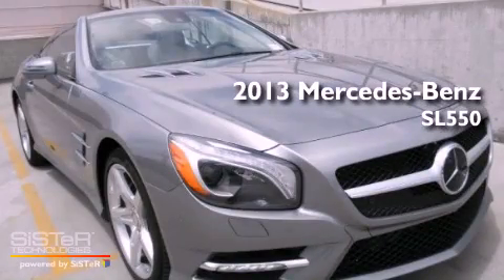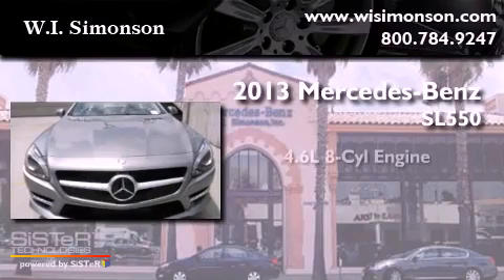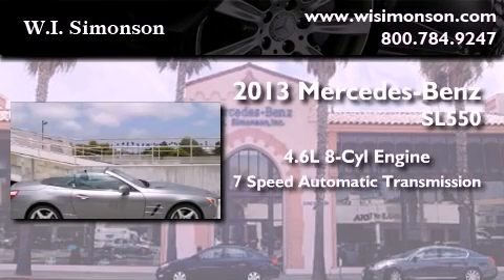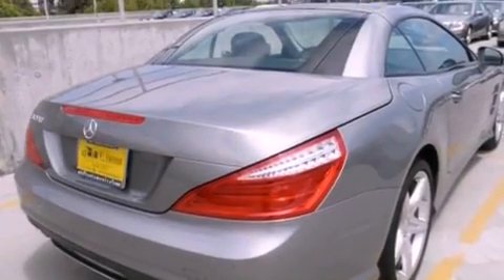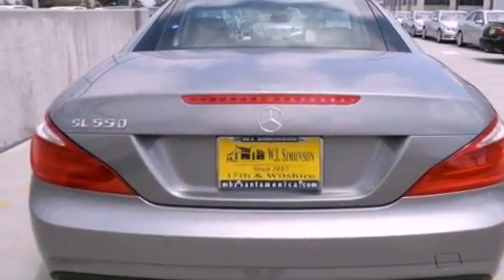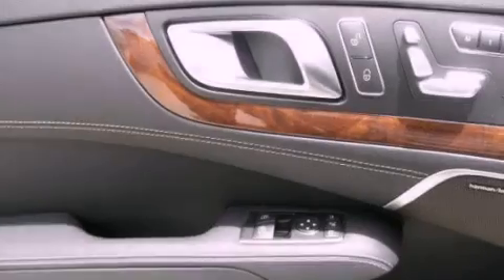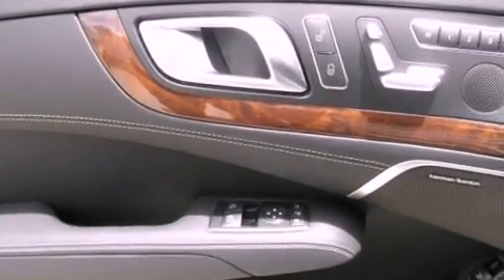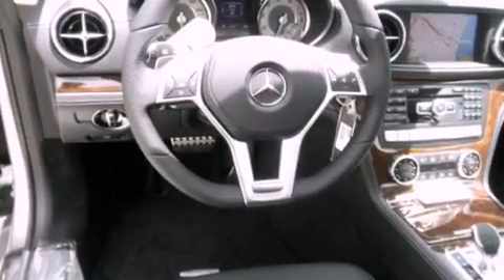2013 Mercedes-Benz SL 550 Santa Monica CA 90403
We are proud to present this 2013 Mercedes-Benz SL550 .

 Year : 2013
 Make : Mercedes-Benz
 Model : SL550
 Engine : 4.6L V-8 cyl
 Trans . : 7-Speed Automatic
 Exterior : Palladium Silver Metallic
 Miles : 23
 Interior : Black
 W.I. Simonson
 2013 Mercedes-Benz SL550 Santa Monica CA